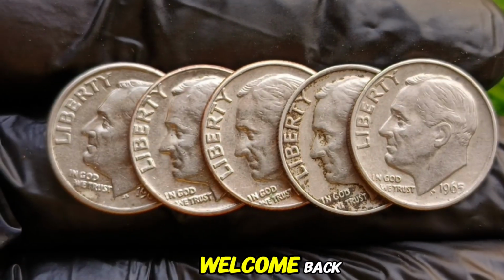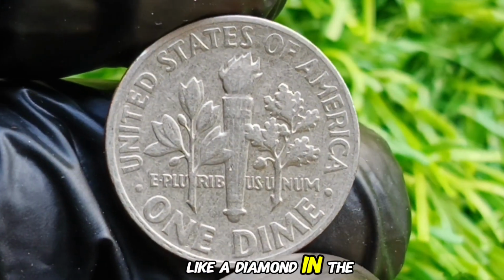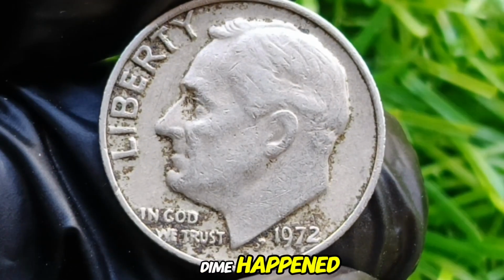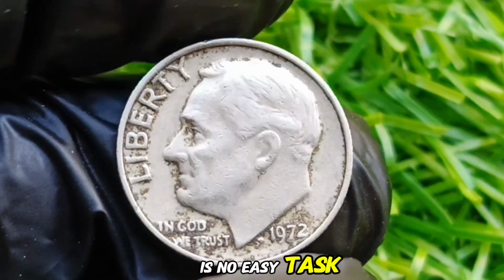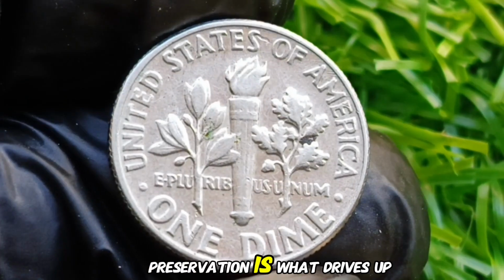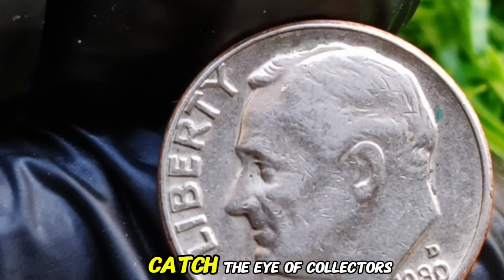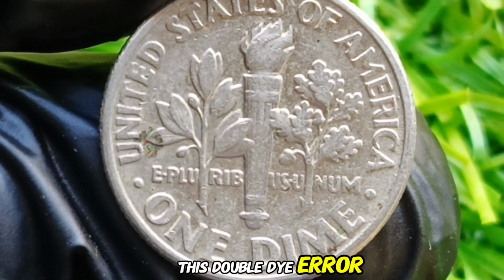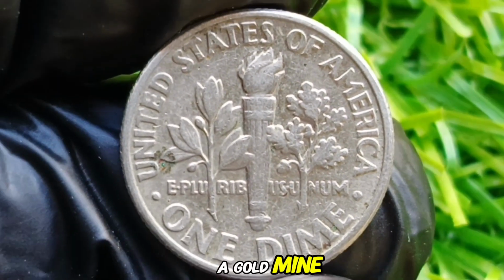TOP 10 1965'S DIMES TO LOOK FOR IN POCKET CHANGE - RARE DIME WORTH MONEY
This channel Ni Coin is all about Numismatic, antique and rare coins and notes. Here you find information about coins and notes which are antique and unique. Thank You Friends.